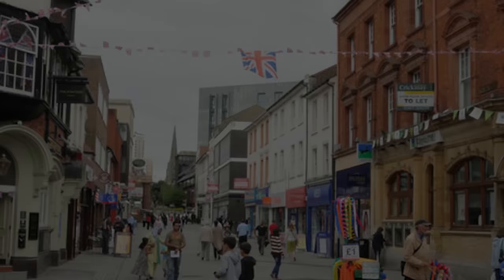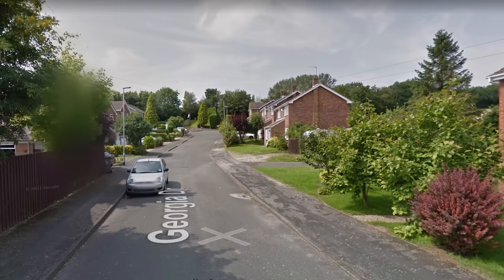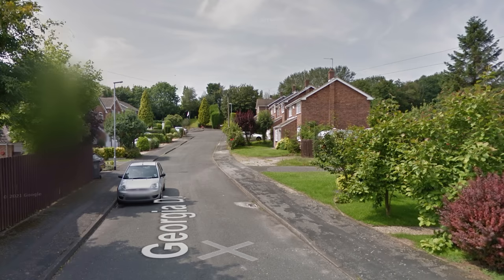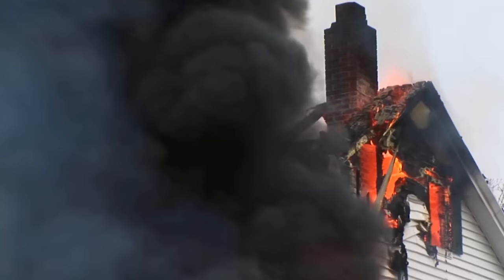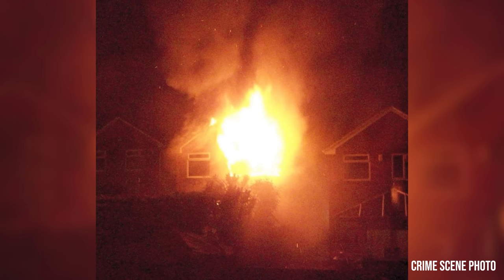161. Jacqueline Bartlam - Fiction or Reality?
On this episode of MWMH, Payton and Garrett discuss 14-year-old Daniel Bartlam’s ability to murder his own mother for fun.

Case Sources:

BBC News, “Nottingham fire death: Boy ‘beat woman with hammer,’” no author provided, January 23, 2012

BBC News, “Nottingham fire death: Boy admits killing woman and burning body,” no author provided, January 31, 2012

BBC News, “Nottingham hammer death: Boy guilty of murder,” no author provided, February 9, 2012

BBC News, “Daniel Bartlam, 15, detained for mother’s hammer murder,” no author provided, April 2, 2012

Dailymail.co.uk, “Coronation Street killer was ‘fascinated by horror DVDs and violent games from age eight and it was all too easy for him to get hold of them,’ says victim’s former partner,” by Andy Dolan, April 2, 2012

Dailymail.co.uk, “Stepfather of Daniel Bartlam tells of teenager’s bizarre behavior before ‘Coronation Street’ killing,” by Ruth Styles, January 30, 2014

Mirror.co.uk, “Corrie copycat killer: Lad watched soap villain’s hammer murder then butchered mum the same way,” by Louie Smith, April 3, 2012

Mirror.co.uk, “Tragic mum beams as she’s pictured with Corrie killer son Daniel Bartlam – who would grow up to murder her,” by Ben Griffiths, February 14, 2013

Mirror.co.uk, “Mum of Coronation Street copycat killer could have been saved if she’d got son help,” by Martin Fricker, May 10, 2016

Nottinghampost.com, “The chilling story behind the Nottinghamshire boy who killed his own mum,” by Rebecca Sherdley, October 18, 2020

Nottinghampost.com, “Jacqueline Barlam murder: My agony over our grandson, 14, who killed his own mum,” by Nottingham Post, July 31, 2017

Nottinghampost.com, “When Nottingham’s most notorious criminals are due for release from prison,” by Rebecca Sherdley, August 14, 2021

The Evening Standard, “14-year-old boy charged with woman’s murder,” no author provided, April 28, 2011

The Guardian, “Teenager Daniel Bartlam jailed for killing mother with hammer,” by Sam Jones, April 2, 2012

Medium.com, “The Coronation Street Killer,” by Jacob Wilkins, January 7, 2021

Findagrave.com, Jacqueline Bryant Bartlam

Express.co.uk, “You were a special mum.  I still miss you every day,” article by James Fielding, April 8, 2012

Crime Traveller, “Daniel Bartlam: A Teenage Boy Convicted of His Mother’s Murder,” by Fiona Guy, June 14, 2022

Dailystar.co.uk, “Fear Coronation Street ‘copycat killer’ who murdered mum at 14 could be FREED,” by Emily Hall, April 14, 2019

Google maps

IMDb.com

Assisted research and writing by Diane Birnholz